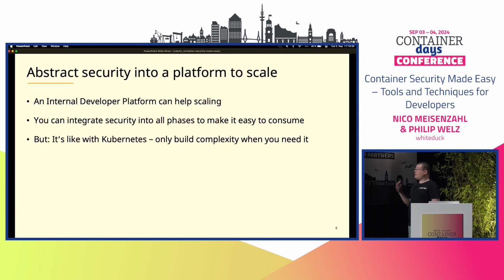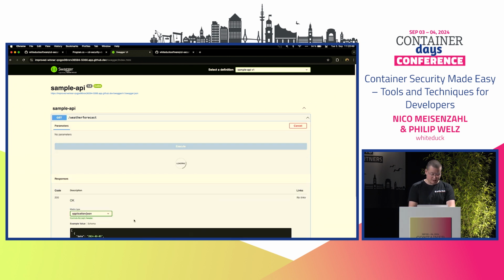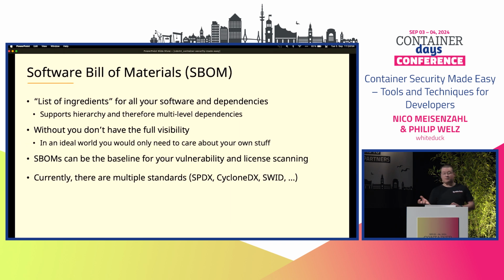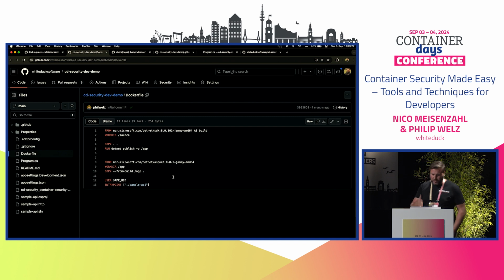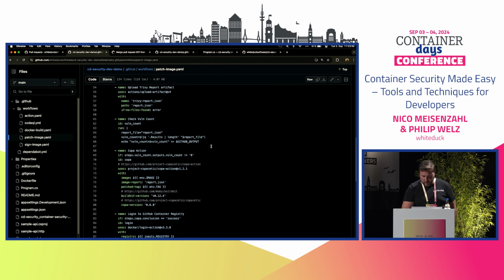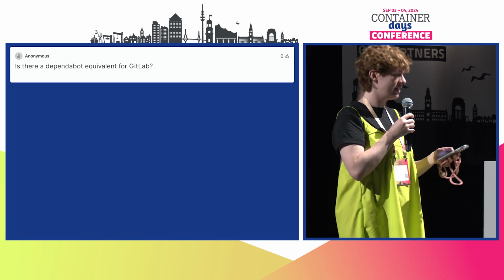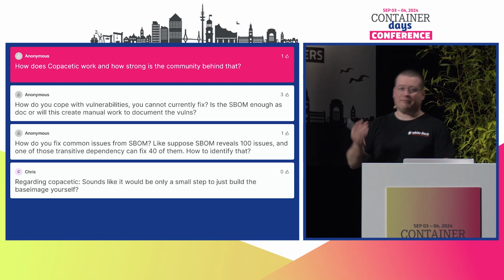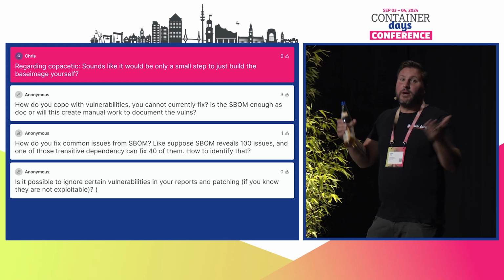Container Security Made Easy – Tools and Techniques for Developers - Nico Meisenzahl and Philip Welz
Are you wondering how to integrate container security and dependency scanning into your development workflow without pain?

Join Philip and Nico as they dive deeper into key topics of DevSecOps such as container image signing and verification, Software Bill of Materials (SBOM), Shift Left, and other helpful patterns. You will learn about useful open source projects and real-world examples in a detailed demo to get all the details you need to get started right away.

Don't miss out on this to boost your container security expertise!

About the speakers:
Nico Meisenzahl works as Head of Plattform Engineering at white duck. As Cloud Solution Architect, an elected Microsoft MVP and GitLab Hero, his current passion is for topics around Cloud Native and Kubernetes. Nico is a frequent speaker at conferences, user group events, and Meetups in Europe and the United States.

Philip Welz is a Microsoft Azure MVP, GitLab Hero and works as Senior Kubernetes & DevOps Engineer. At white duck, Philip accompanies customers along their Cloud Native Journey on Azure and help them sail Kubernetes into calm waters.

His primary focus is on topics around Kubernetes, GitOps, Infrastructure as Code, DevOps, and Cloud.